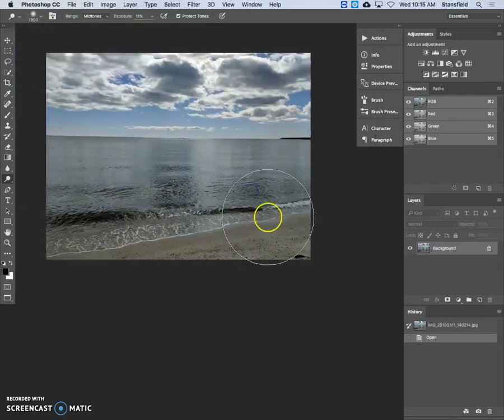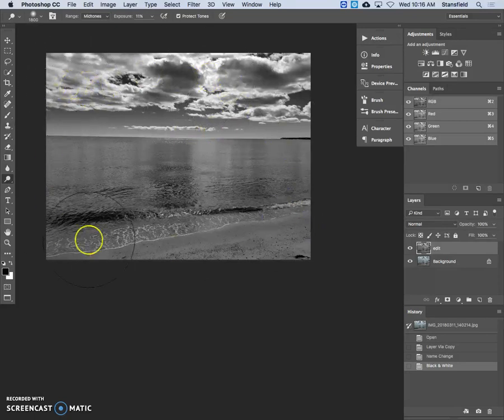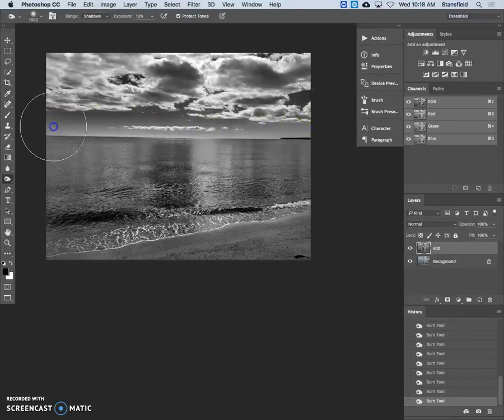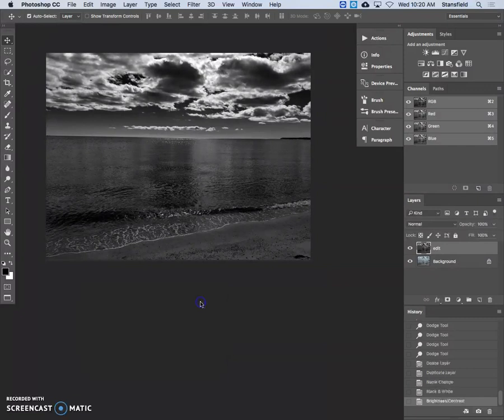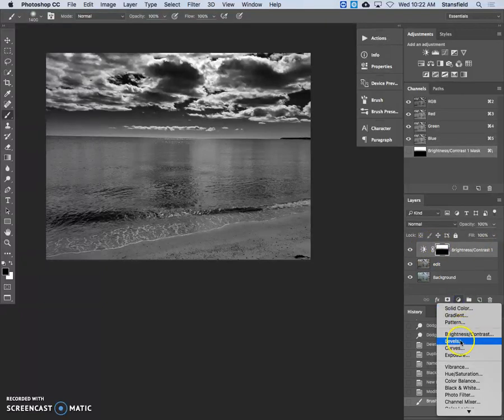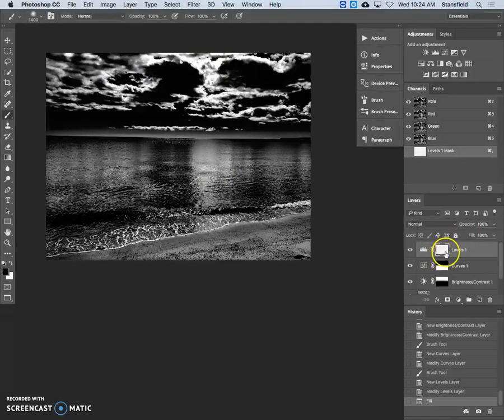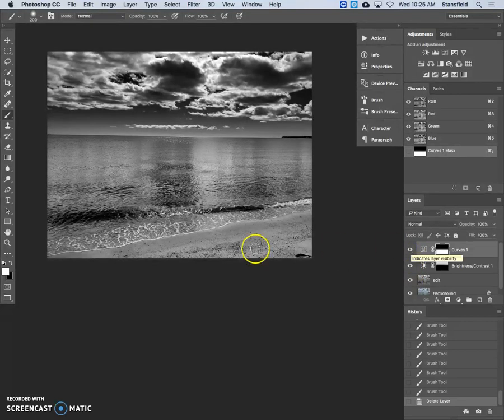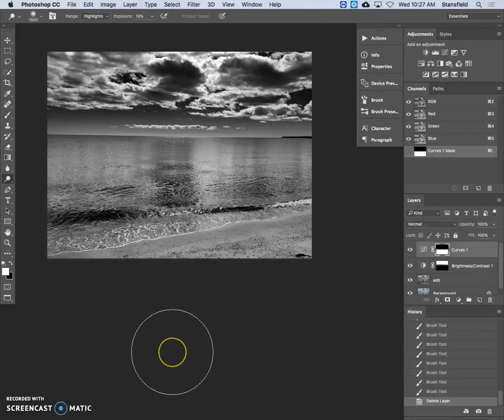Creating dramatic black and white landscapes in Photoshop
Inspired by Ansel Adams, here are some techniques to enhance the drama of a black and white landscape.